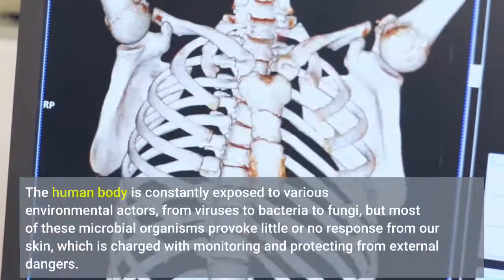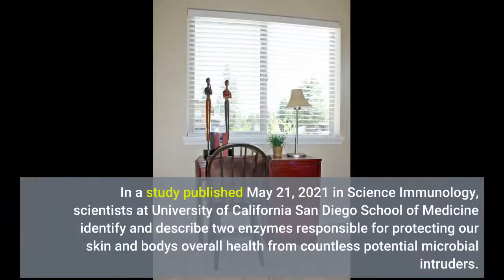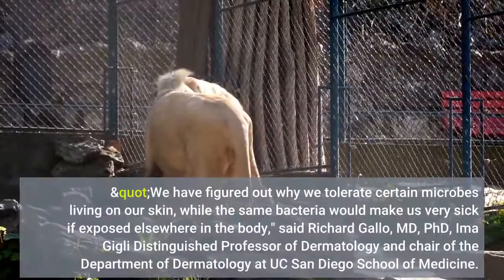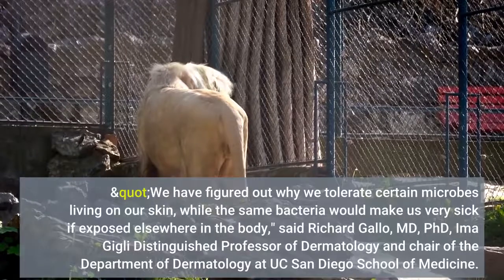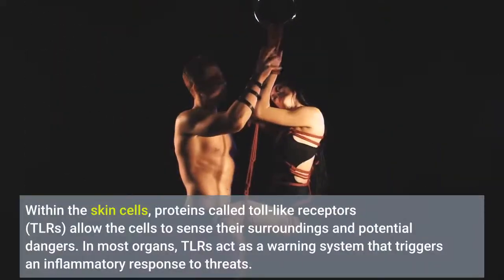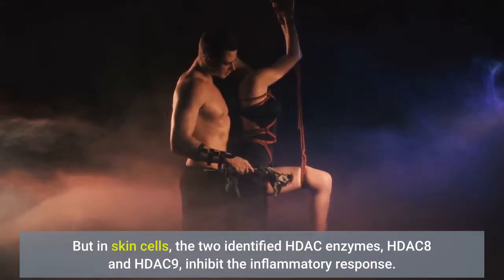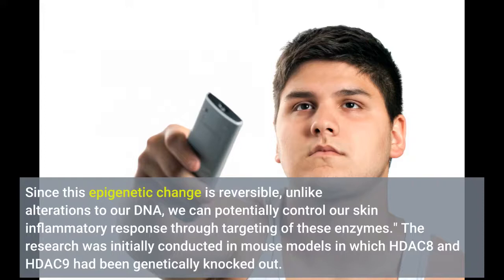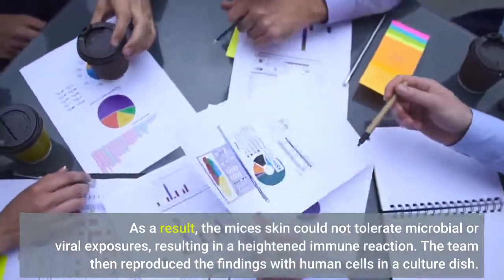Superficial relationship: Enzymes protect the skin by ignoring microbes and viruses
The human body is constantly exposed to various environmental actors, from viruses to bacteria to fungi, but most of these microbial organisms provoke little or no response from our skin, which is charged with monitoring and protecting from external dangers. Until now, researchers weren't quite sure how that happened -- and why our skin wasn't constantly alarmed and inflamed. In a study published May 21, 2021 in Science Immunology, scientists at University of California San Diego School of Medicine identify and describe two enzymes responsible for protecting our skin and body's overall health from countless potential microbial intruders. These enzymes, called histone deacetylases (HDACs), inhibit the body's inflammatory response in the skin. "We have figured out why we tolerate certain microbes living on our skin, while the same bacteria would make us very sick if exposed elsewhere in the body," said Richard Gallo, MD, PhD, Ima Gigli Distinguished Professor of Dermatology and chair of the Department of Dermatology at UC San Diego School of Medicine. "In our research, we identified enzymes that act on the chromosome of specific skin cells that provide immune tolerance by the skin. "Without these enzymes telling our cells to ignore certain bacteria, we'd have a constant rash on our skin." Gallo and colleagues say the potential mechanism for how the environment can interact and alter cell function is through epigenetic control of gene expression. Within the skin cells, proteins called toll-like receptors (TLRs) allow the cells to sense their surroundings and potential dangers. In most organs, TLRs act as a warning system that triggers an inflammatory response to threats. But in skin cells, the two identified HDAC enzymes, HDAC8 and HDAC9, inhibit the inflammatory response. "This is one of the first demonstrations of how the microbiome can interact with epigenetic factors in the skin and modulate the skin's behavior through the inflammatory response," said George Sen, PhD, associate professor of dermatology and cellular and molecular medicine at UC San Diego School of Medicine. "Whatever environment we're facing can change a person's specific response to it. Since this epigenetic change is reversible, unlike alterations to our DNA, we can potentially control our skin inflammatory response through targeting of these enzymes." The research was initially conducted in mouse models in which HDAC8 and HDAC9 had been genetically knocked out. As a result, the mice's skin could not tolerate microbial or viral exposures, resulting in a heightened immune reaction. The team then reproduced the findings with human cells in a culture dish. Gallo said the work could change how doctors treat certain types of skin inflammation or other dermatologic conditions. "This is a completely new way to think about skin immune regulation," said Gallo. "Through alterations in HDAC activity, we've provided a possible way to explore and quiet down unnecessary inflammation by working with skin cells themselves. In the future, drugs designed to turn these enzymes on or off could help treat skin disease as an alternative to antibiotics." Story Source: Materials provided by University of California - San Diego. Original written by Jeanna Vazquez. Note: Content may be edited for style and length.